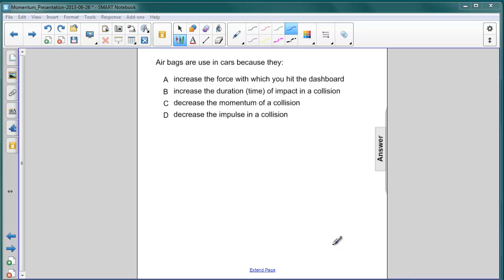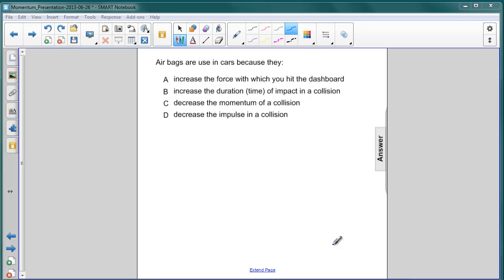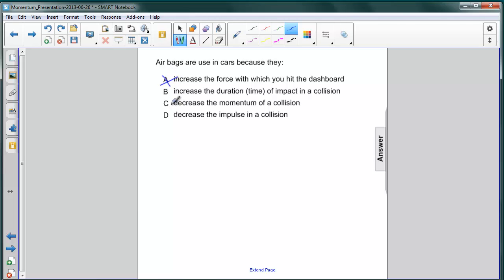Momentum Change & Impulse - Q09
Air bags are use in cars because they:

A) Increase the force with which you hit the dashboard
B) increase the duration (time) of impact in a collision
C) decrease the momentum of a collision
D) decrease the impulse in a collision